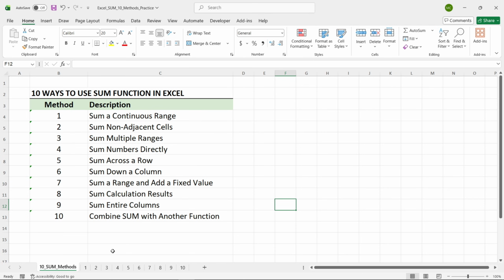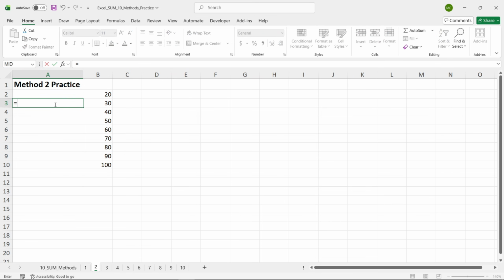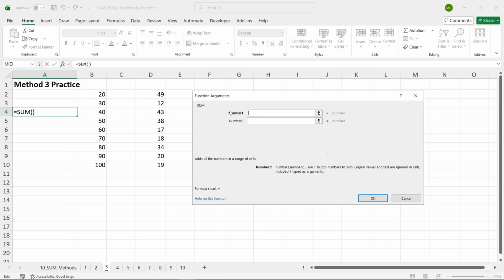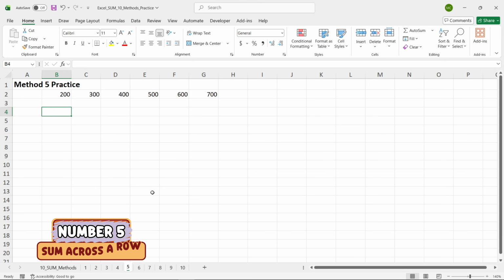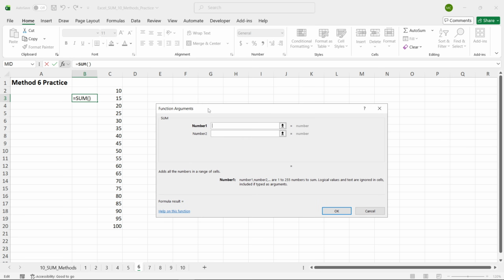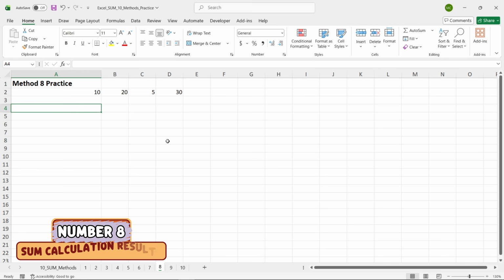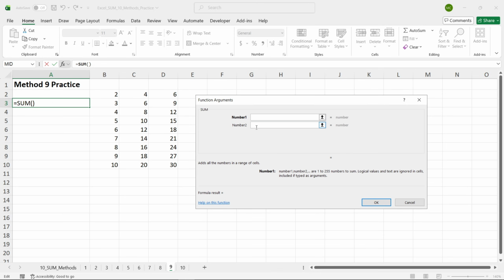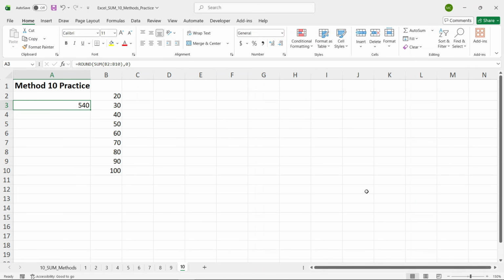10 Ways To Use Sum Function In Excel| Learn Excel with Daniel Excel Academy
Learn 10 practical ways to use the SUM function in Excel and improve your spreadsheet skills today.

In this tutorial, you'll discover how to:
✔ Sum a continuous range of cells
✔ Add non-adjacent cells
✔ Sum multiple ranges
✔ Add numbers directly
✔ Sum across rows
✔ Sum down columns
✔ Add a fixed value to a total
✔ Sum calculation results
✔ Sum entire columns
✔ Combine SUM with other Excel functions

This step-by-step Excel tutorial is perfect for beginners, office workers, students, and anyone who wants to work faster in Excel.

Whether you're creating reports, tracking expenses, managing sales data, or analyzing information, the SUM function is one of the most important Excel skills to master.

📌 What you'll learn:
00:00 Introduction
00:15 Method 1 – Sum a Continuous Range
00:45 Method 2 – Sum Non-Adjacent Cells
01:15 Method 3 – Sum Multiple Ranges
01:45 Method 4 – Sum Numbers Directly
02:15 Method 5 – Sum Across a Row
02:45 Method 6 – Sum Down a Column
03:15 Method 7 – Sum a Range and Add a Fixed Value
03:45 Method 8 – Sum Calculation Results
04:15 Method 9 – Sum Entire Columns
04:45 Method 10 – Combine SUM with Another Function
05:15 Conclusion

Welcome to Daniel Excel Academy – Learn Excel the Simple Way!